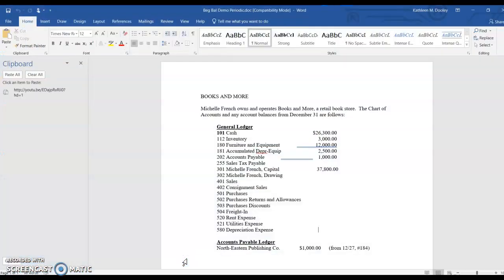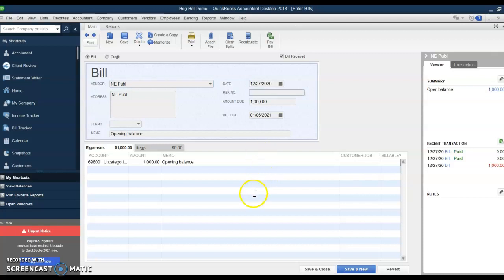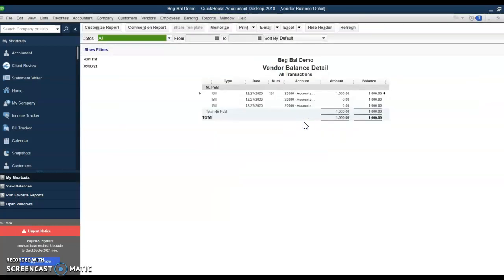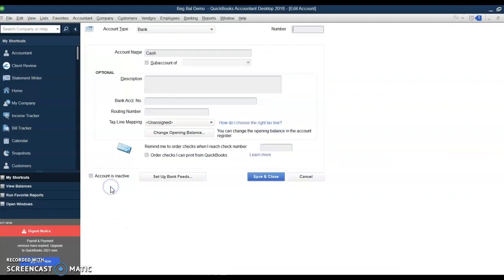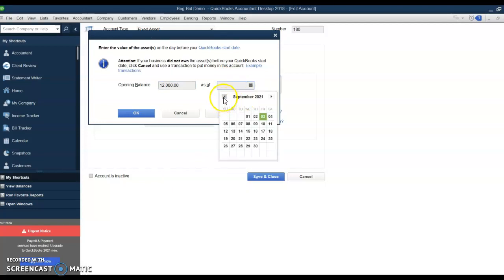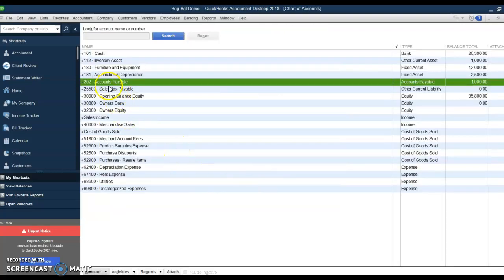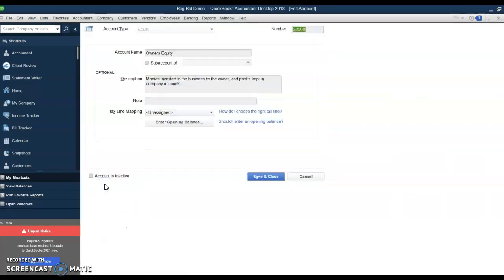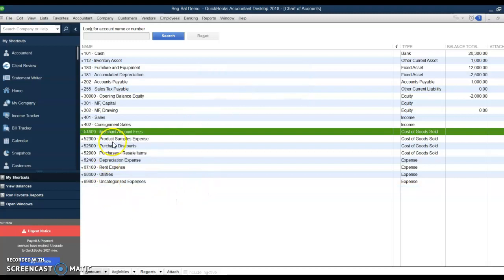ACC240 Beg Bal Demo pt 2